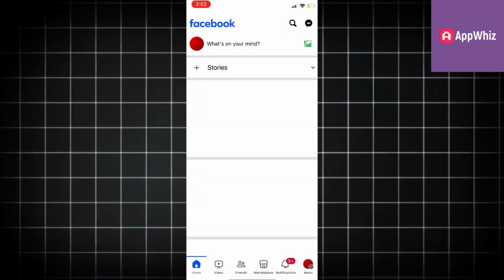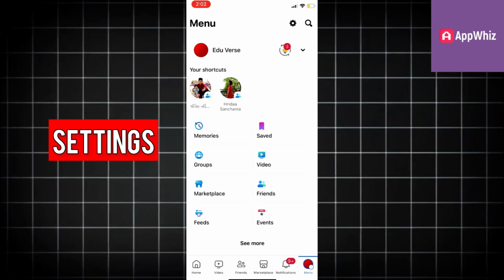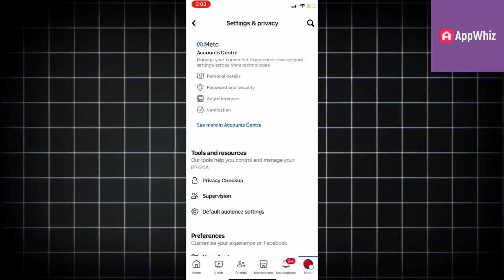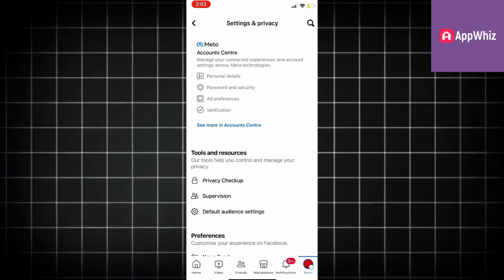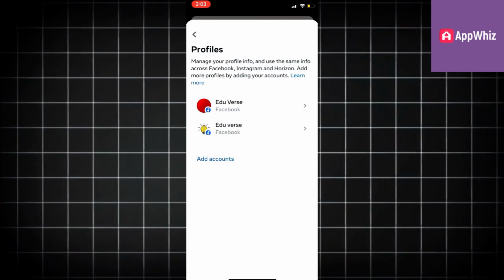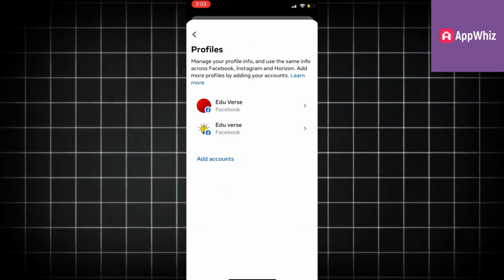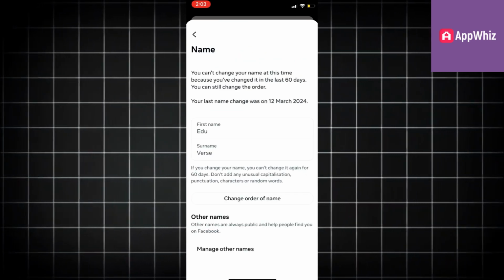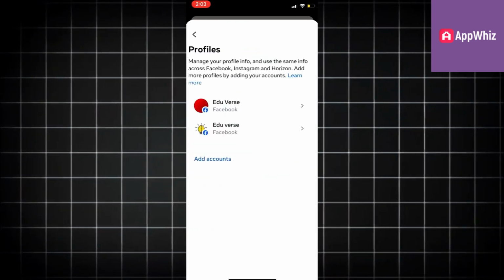HOW TO CHANGE FACEBOOK NAME | 2025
Want to change your name on Facebook in 2025? In this step-by-step tutorial, I’ll show you exactly how to update your Facebook name using the latest version of the app (and desktop). Whether you’re updating your last name, adding a nickname, or correcting a typo—this guide is quick, easy, and beginner-friendly!